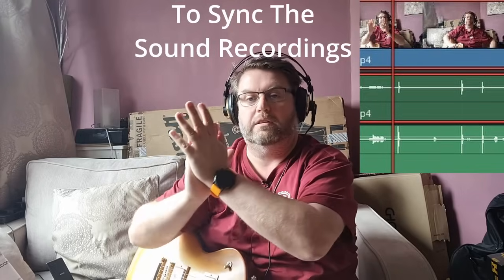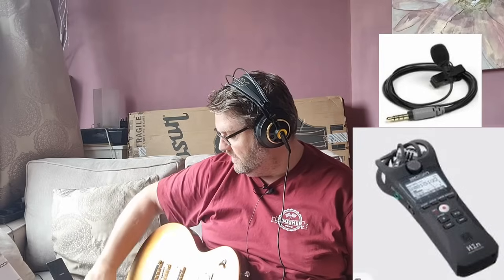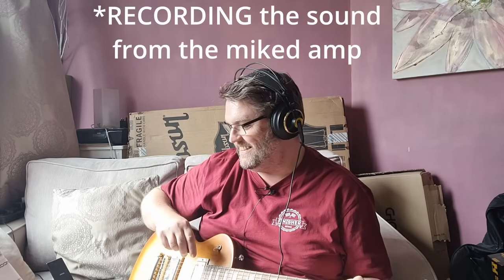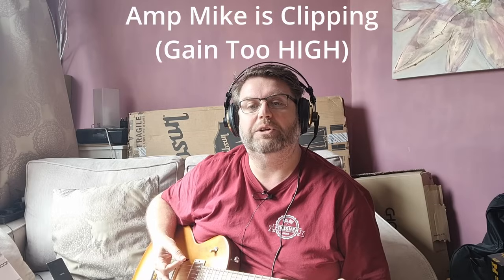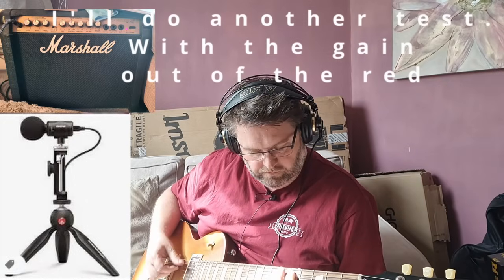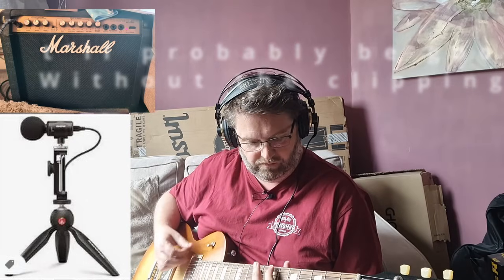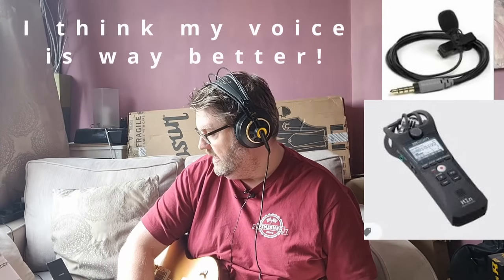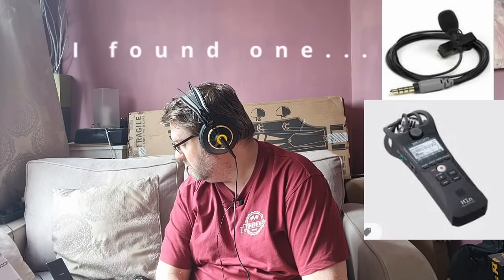Behind the Scenes: First Test of Recording Separate Sound for Electric Guitar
This video was never intended for public viewing. In fact, it's been sat on my hard drive for over 18 months! The I saw it again for the first time in ages. This was supposed to be just a behind the scenes test, for my own purposes, but I'm sure that someone out there would be interested in seeing it, and also seeing how much effort goes into producing YouTube guitar videos, and this was before I started connecting a Boss Katana 100 MKII amplifier directly into a Digital Audio Workstation (Cakewalk by BandLab) on my laptop for the guitar sound!

Also, forgive the rubbish playing but I was on opiod pain relief medication at the time!

The contents of this video aren't just for guitar channels. I'm sure there's something here for everyone.

If you follow any of the below product links, you can pretty much guarantee that we make either a commission or store credit from every purchase you make from clicking on these links. The price is the same for you. Thank you.

Amp: 1995 Marshall Valvestate 20 Model 8020

Rode SmartLav Plus miniature condenser capsule microphone with omnidirectional polar pattern

I'm returning to playing guitar after a 20+ year absence, so I'm no virtuoso. (My fingers & brain don't work like they did in my teens / twenties!) I am in essence not very far from a beginner.

Join me on my journey into the world of guitars. This will be a magic, mysterious, thrilling, sometimes infuriating, journey into learning, playing  and recording guitar, and all things guitar related.

Think of me as your learning buddy, your 'pathfinder', a nostalgic reminder of your own guitar learning story, or primarily an entertaining novice on a journey of discovery. I won't take this too seriously. It's a hobby, not life and death. Let's have a laugh together.

At the end of 2020 I was challenged to record a cover version of "Seven Nation Army" by the White Stripes on my guitar. The challenger said that if I recorded it then they would record themselves singing over it. This kick-started my 2022 drive to not only re-learn the guitar, but improve on my 'skills' from my 20's,  finally conquer the instrument, and start the "Guitars Are Hard" YouTube channel to share my experiences and knowledge with others.

If you like any of the T-shirts I wear on my channel then you can buy most of them and other clothing

If there is anything that you want me to make a video about then please leave a comment requesting it. All guitar-based suggestions considered.

darrenwhite

Darren White